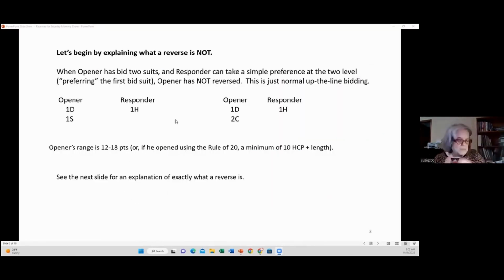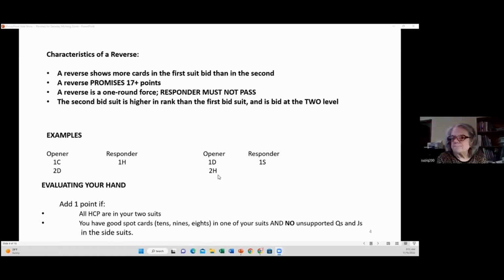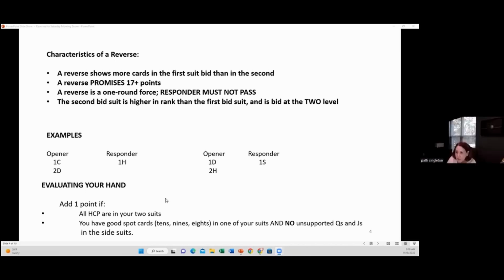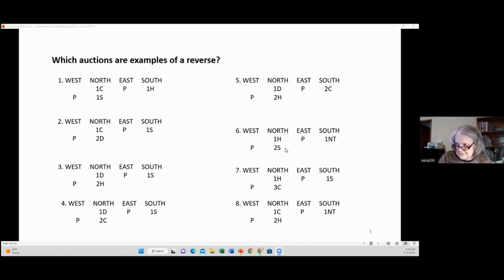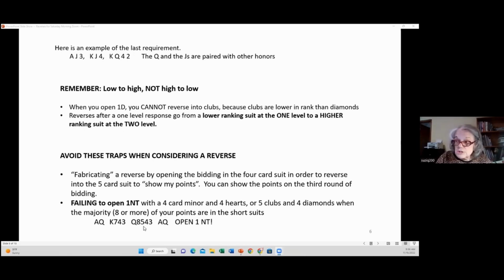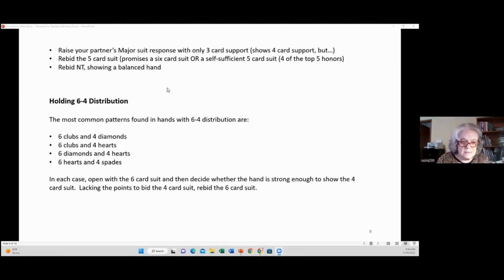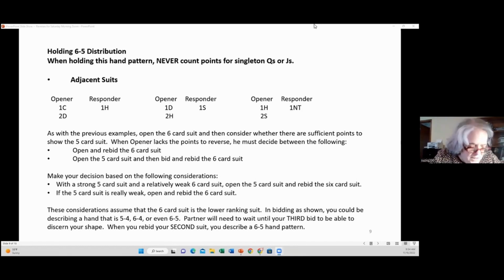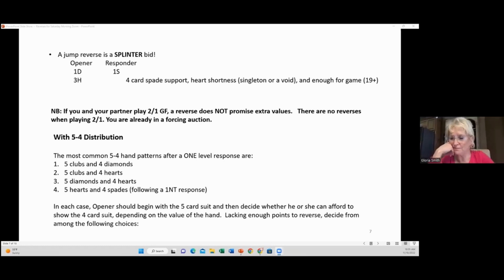Bridge Reverses Part 1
The topics covered today is reverses and a description of jump shifts.  This bridge instructional video originally aired on November 19, 2022 via Zoom.

Susan Williamson, Life Master, Accredited American Contract Bridge League Teacher was the founder of the nonprofit Fun and Games Duplicate Bridge Club in Oklahoma City. Susan passed away January 31, 2025.